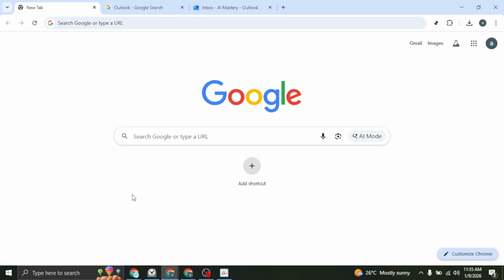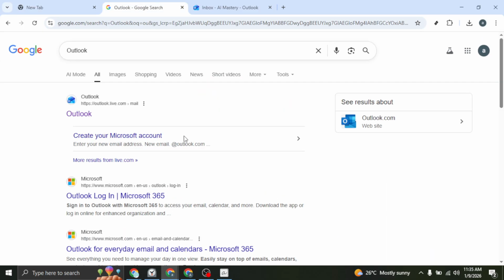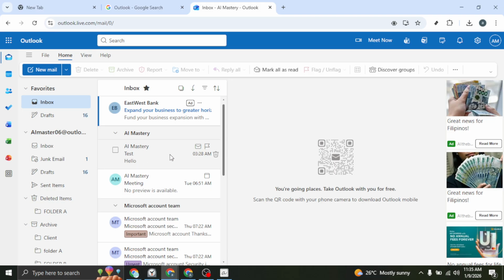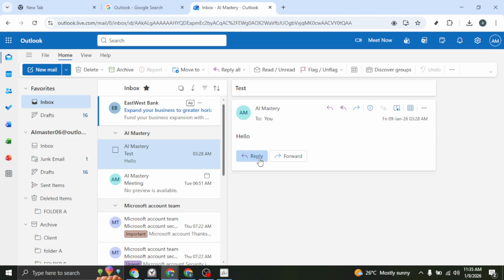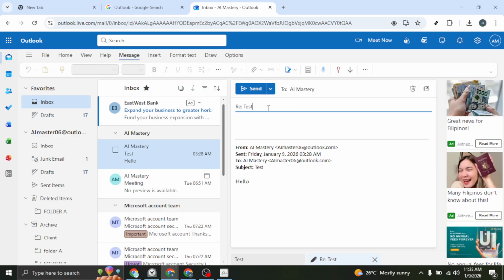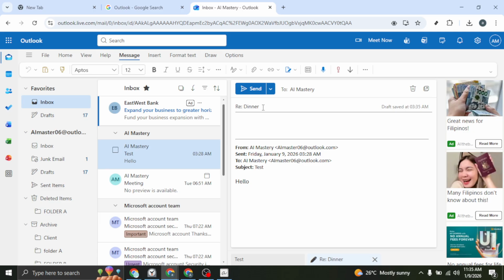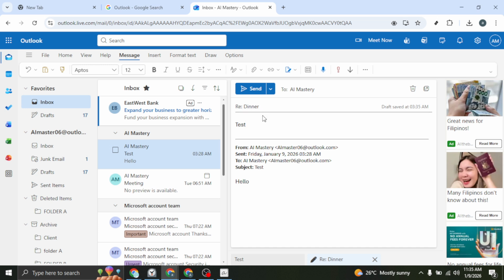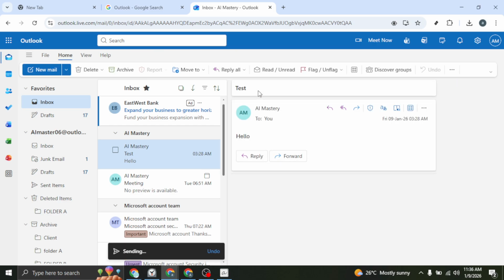How To Change Subject While Replying In Outlook (Updated 2026)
In this video, we discuss keeping threads relevant by learning to edit subject line reply text. We demonstrate how to modify subject outlook fields when replying, which helps separate new topics from old conversations.

00:00 Intro
00:16 Accessing Outlook and Your Inbox
00:36 Opening the Reply Composer
00:59 Making the Subject Line Editable
01:06 Tips for Writing a New Subject
01:29 Threading and Clarity Considerations
01:46 Composing and Sending Your Reply
02:23 Conclusion